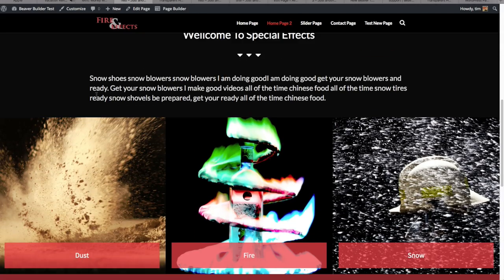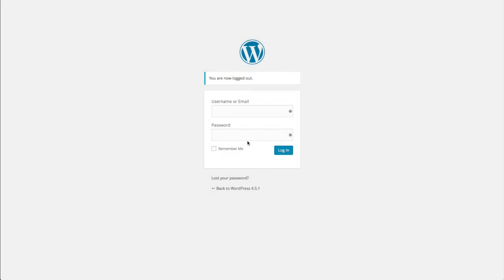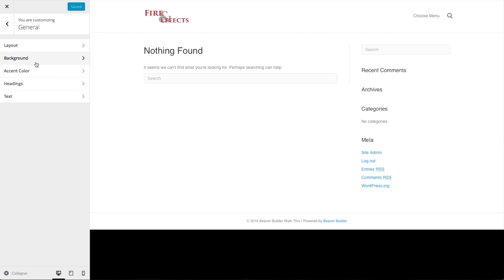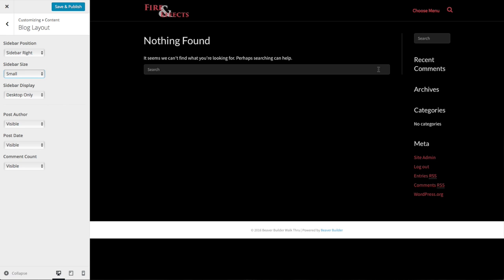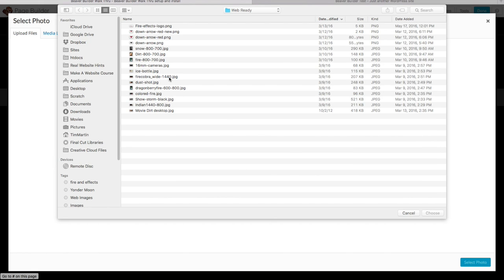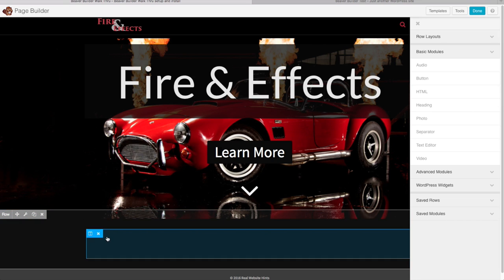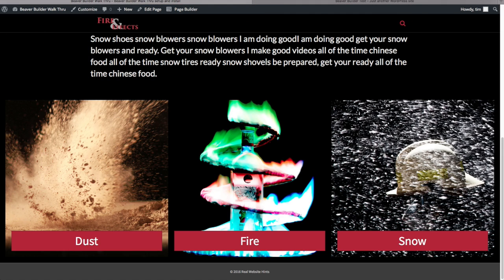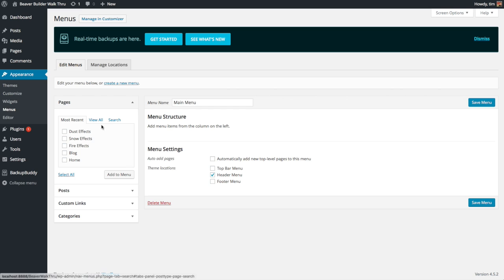How to make a website wtih WordPress. Web design tutorial with Beaver Builder wordpress plugin!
Learn one of the easiest ways of building a WordPress website using the Beaver Builder Theme and Plugin.  In this web design tutorial I'll show you step by step how to easily make a WordPress website with Beaver Builder.

Table of contents for this video:
Introduction to Beaver Builder 1:09
How to Install  Beaver Builder Theme and Plugin 6:36
How to Configure Beaver Builder Theme and Plugin 10:14
How to Build a Home Page with Beaver Builder 24:25
How to make a custom menu in WordPress 45:05
How to make a transparent header / menu in Beaver Builder 48:24